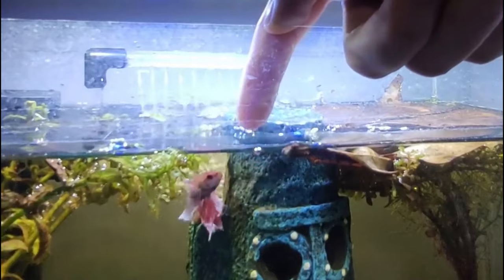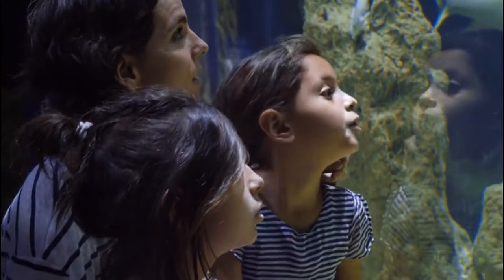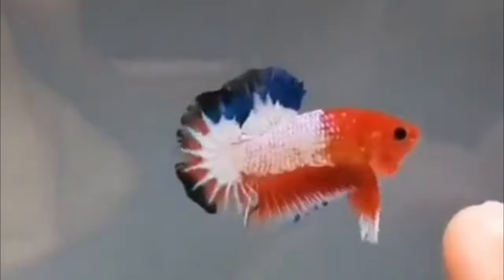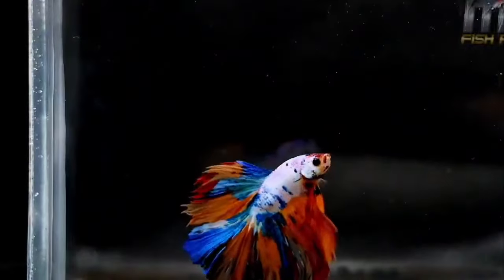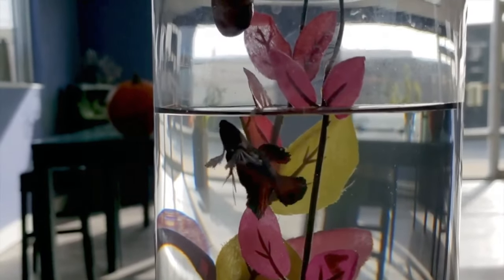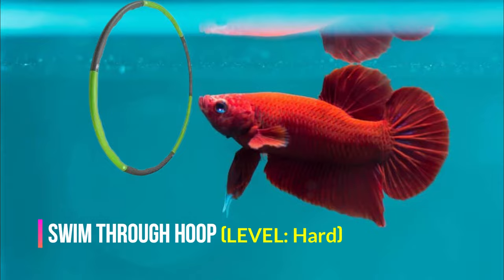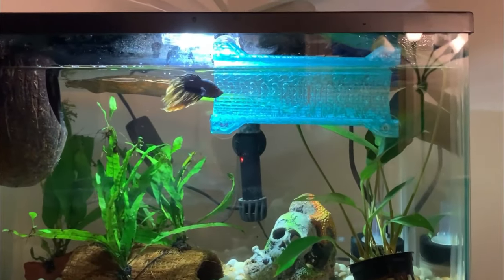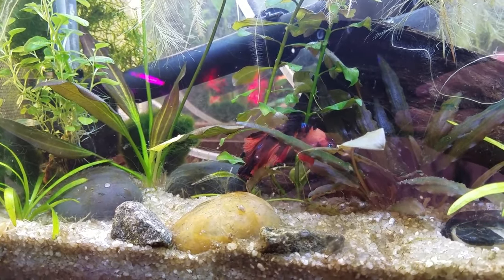How to train your betta fish with tricks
Training your betta fish with tricks
Teaching different kinds of betta fish tricks were explained in detail with all tricks of videos. You can train your betta fishes to do some tricks by teaching them; surprisingly its easy to train betta fishes. How to train your betta fish with tricks
Betta fish are intensely curious by nature; training your betta fish is good to keep them active and engaging
These tricks are really fun to teach, also greatly improve bonding experiences between you and your betta fish
In this video, we are going to see the most interesting betta tricks like feeding them from your hand, teaching them to jump, Swimming through hoops and many more.

Tamil Aqua Diary offers video tutorials about beautiful aquarium fish primarily Betta and Guppy fish. The purpose of the channel is to show the viewers beautiful fishes around the world. Other topics covered in the channel include aquarium pet care, buying guides,  tips and tricks, interesting facts, etc.